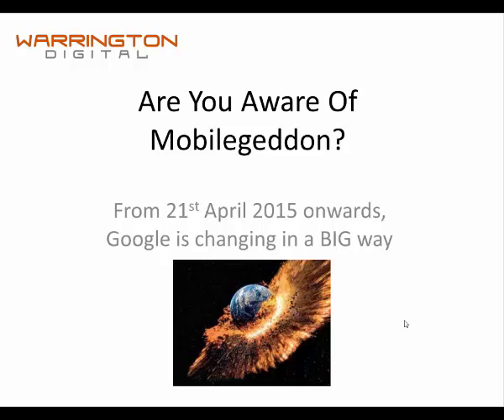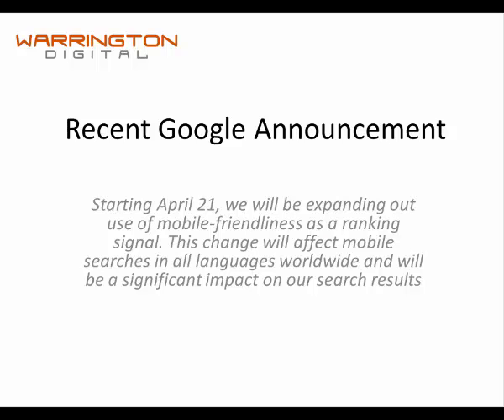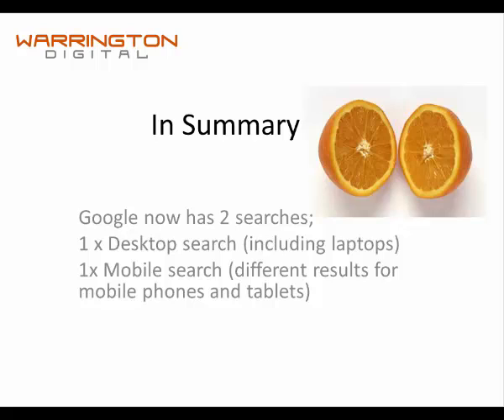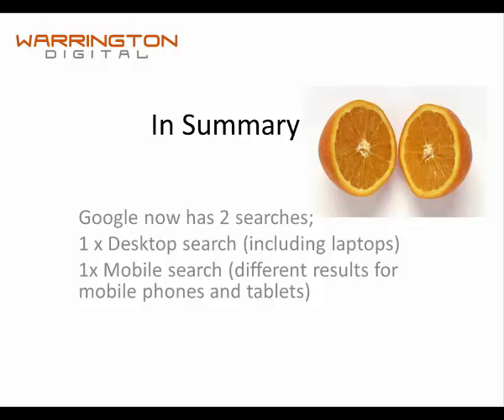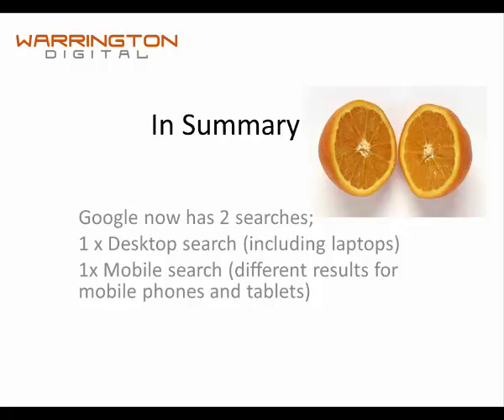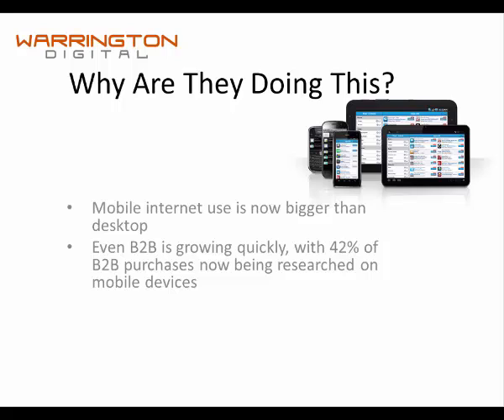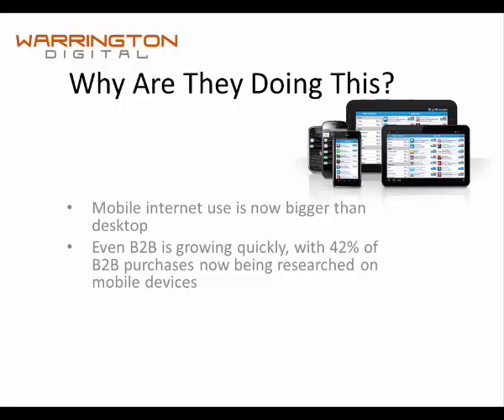Mobilegeddon Explained - Google Mobile Update Explained For Web Designers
If you're a web designer then you need to be aware of the recent search engine update by Google. This has been called "mobilegeddon" but is essentially just Google changing the search results based on the type of device you are using. If websites aren't very mobile friendly then they will be dropped in the mobile search results.

This is a great time to speak to your clients before someone else does. Watch this video to understand more then speak to your clients about mobile websites. You can also promote SEO services at the same time and we will take care of the rankings for you. This could make you a significant second income, as it already does for many of our partners.